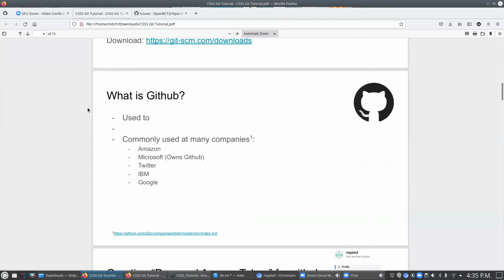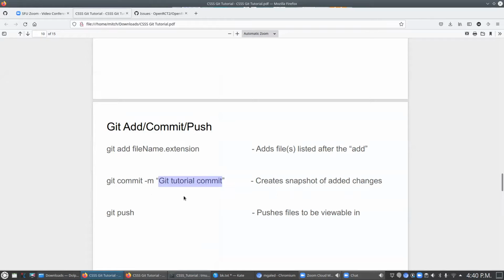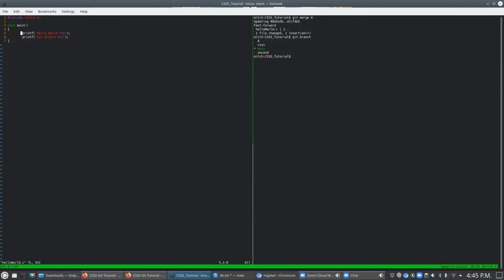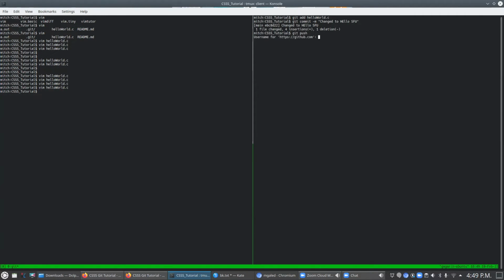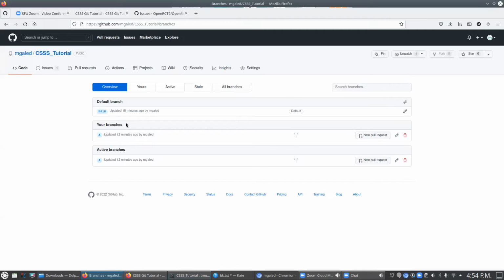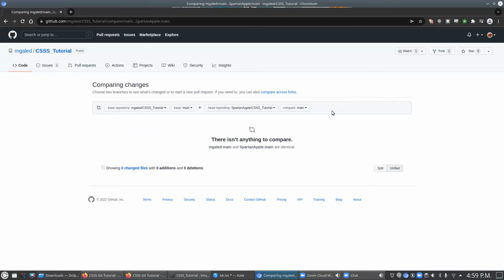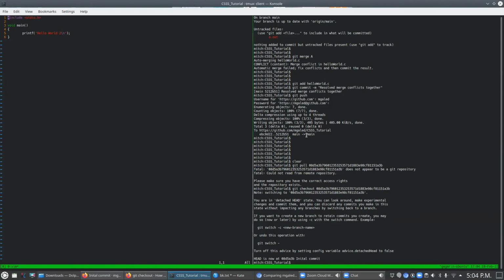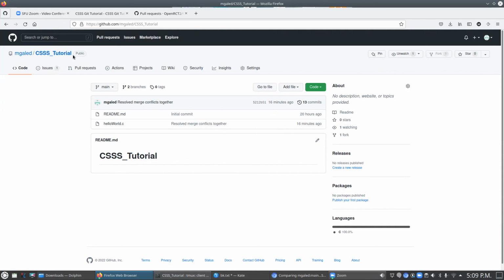GIT Workshop StormHacks 2022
🤔 What will I learn about?
You will learn how to build basic apps using Heroku and deploy a react app with node.js and Heroku.

🕴️ Who's the instructor?
Guess no more, your instructor is Shubham Negi! He is a 4th year Computer Science and Business student who's currently a full stack developer at Salyx Medical.

⛈️ Will this be good for me?
Absolutely! Heroku is a known cloud platform that is commonly used. It is EXTRA beneficial if you applied for StormHacks 2022 (If you haven't there's still time! Apply TODAY at stormhacks.com)!